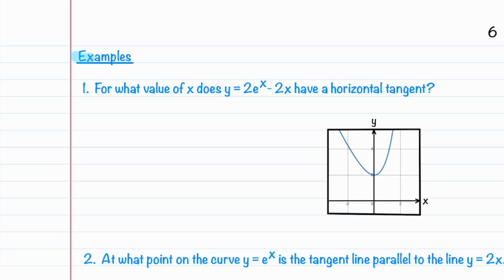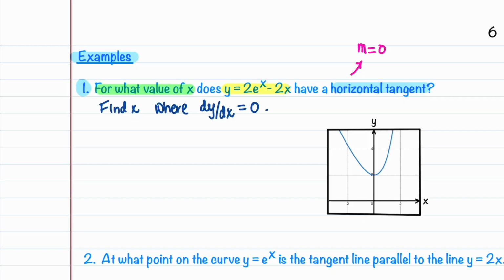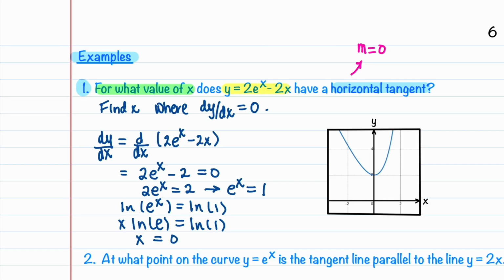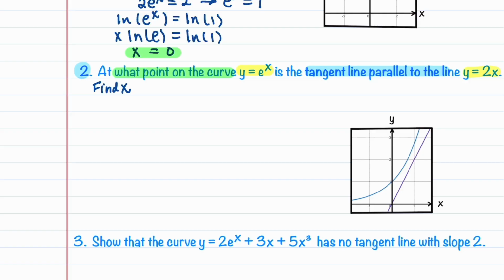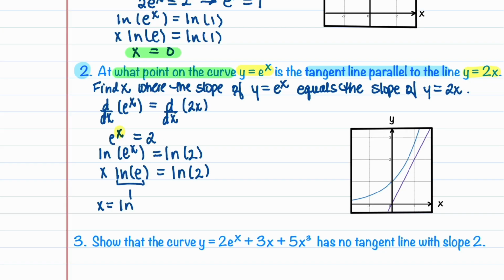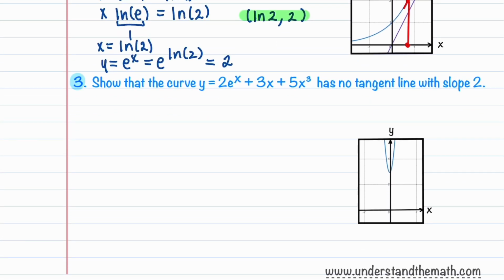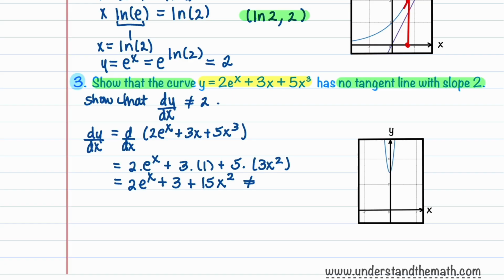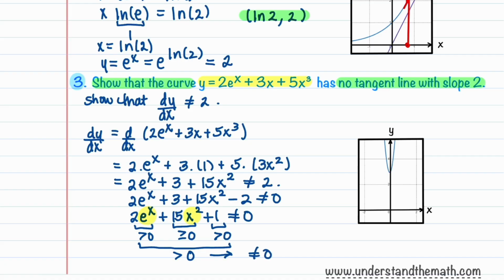How to Find Horizontal and Parallel Tangent Lines (Step-by-Step Examples) | Calculus 1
📚 Examples: Horizontal Tangents, Parallel Tangents, and Slope Conditions
In this video, we’ll solve three differentiation problems step by step: finding where a curve has a horizontal tangent, finding where its tangent line is parallel to a given line, and proving that a curve has no tangent line with a specified slope.

🔍 What You’ll Learn in This Video:

✅ Horizontal Tangent Lines
✔ Solve dy/dx = 0 for y = 2e^x − 2x
✔ Find the x-value where the slope is zero

✅ Parallel Tangent Lines
✔ Find where the slope of y = e^x matches the slope of y = 2x
✔ Solve e^x = 2 → x = ln(2), then find the point (ln(2), e^(ln(2)))

✅ No Tangent Line with Given Slope
✔ Show that dy/dx ≠ 2 for y = 2e^x + 3x + 5x^3
✔ Prove there is no solution to 2e^x + 3 + 15x^2 = 2

By the end of this video, you’ll know how to solve problems involving horizontal tangents, parallel tangents, and verifying when a curve does or does not have a tangent line of a certain slope.